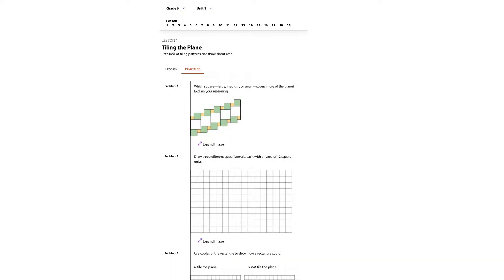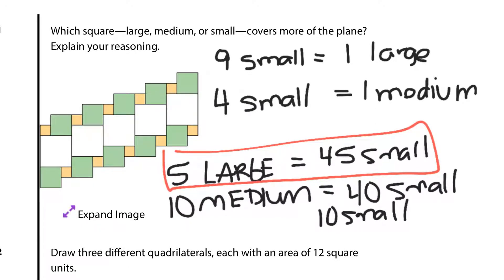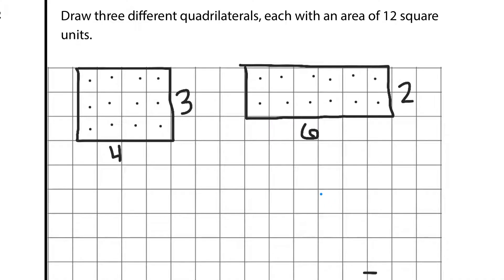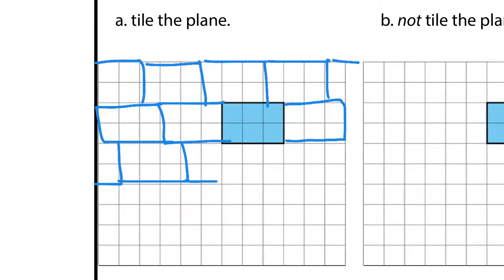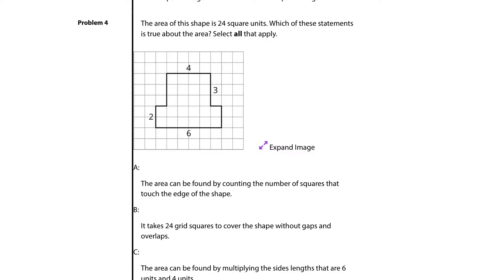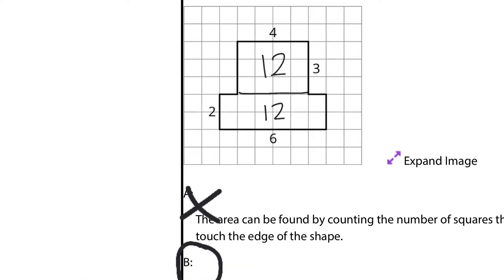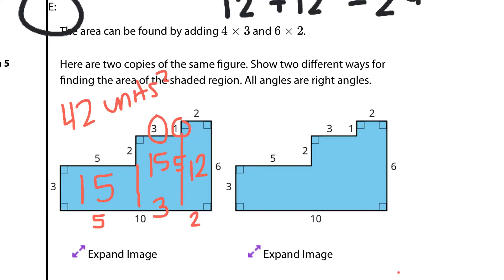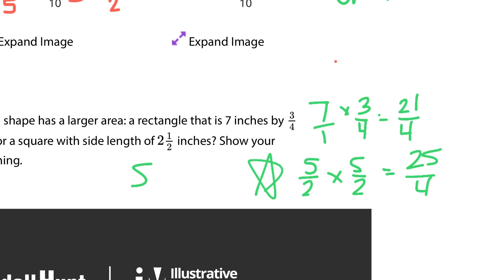Grade 6, Unit 1, Lesson 1 Practice Problems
Tiling the Plane